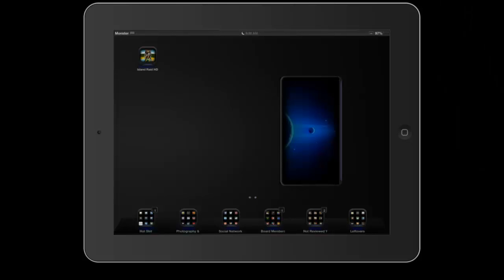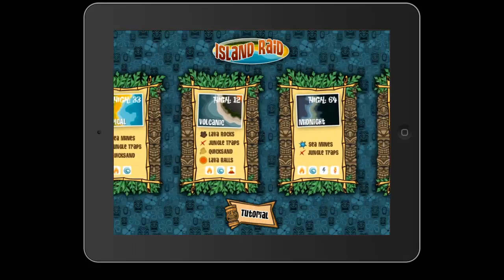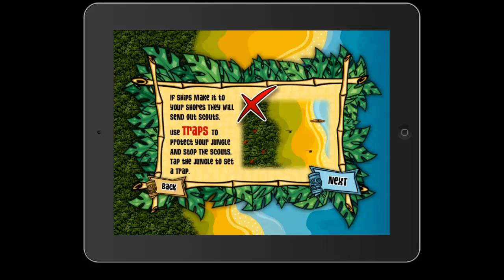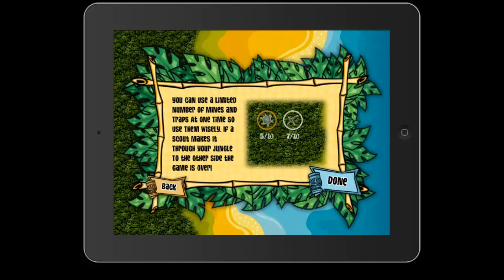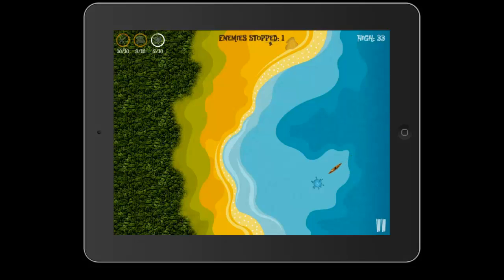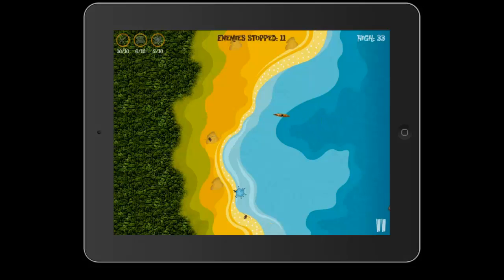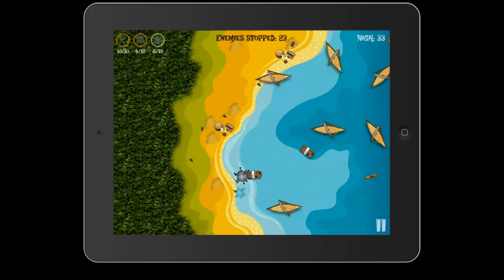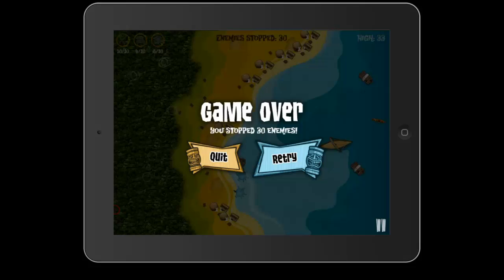Monster Mobile Marketing Review of Island Raid HD.